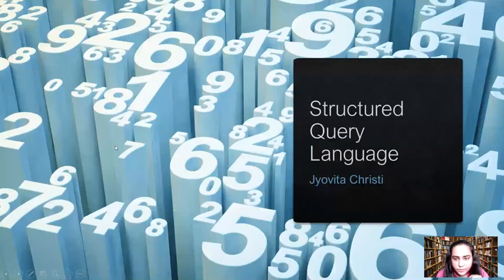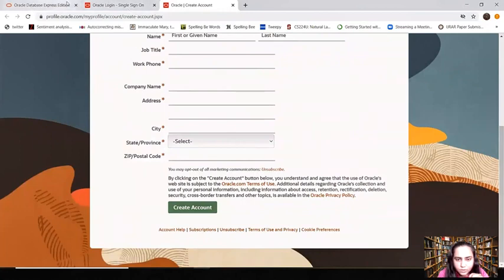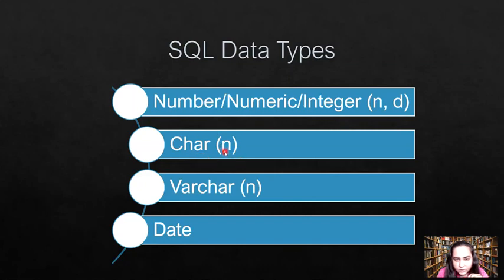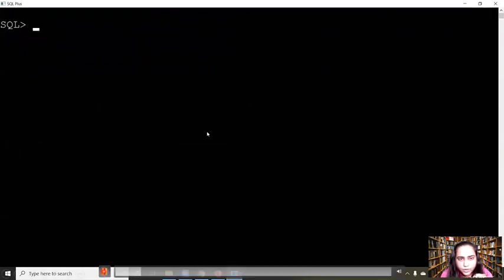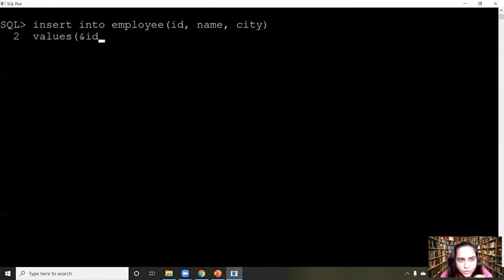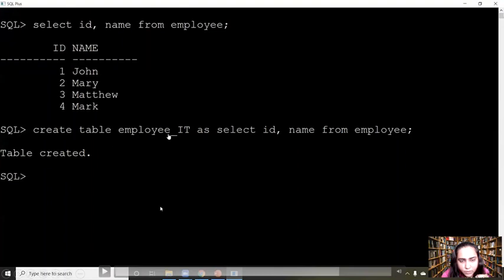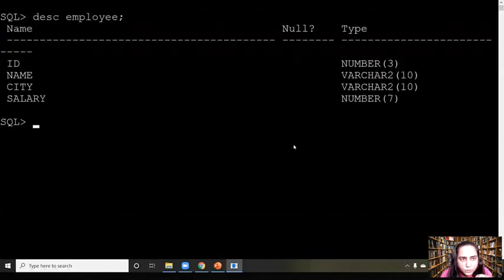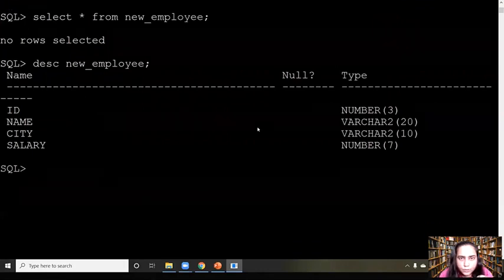16. Introduction to SQL -Installing Oracle SQL Plus, SQL Data Types, and Data Definition Language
Learn about various Open Source and Commercial Softwares for SQL
Install Oracle SQL Plus by using the following link (Steps explained in the video):
Learn about SQL data types and the Data Definition Language

Click on the following link to download/view the document containing the syntax of all the queries used in this video:

Review Questions:
1. What is an Open Source Database?
2. What is a Commercial Database?
3. What does d stand for in number(n, d) datatype in SQL?
4. What is the difference between char and varchar?
5. What is the difference between drop table and truncate table queries?
6. How can you create a table using another table?
7. Which of the following is used to change the datatype of a column?
    a. alter table ... modify
    b. alter table ... drop
    c. alter table ... change